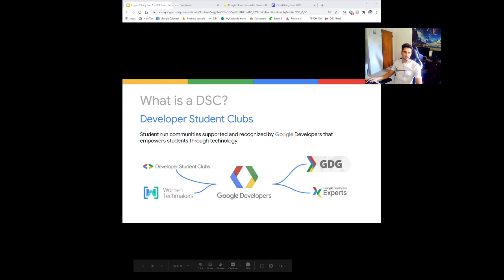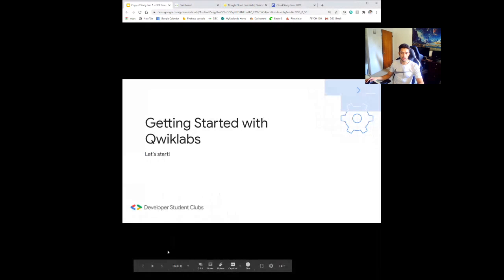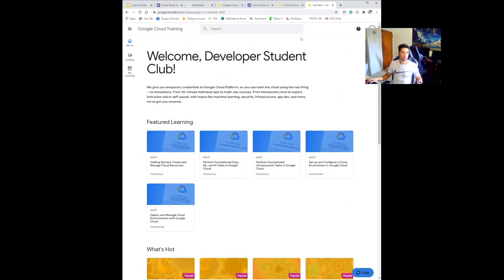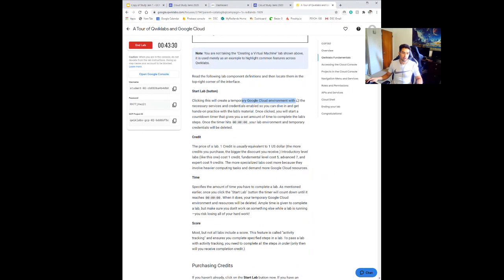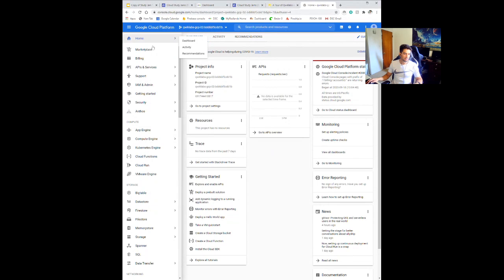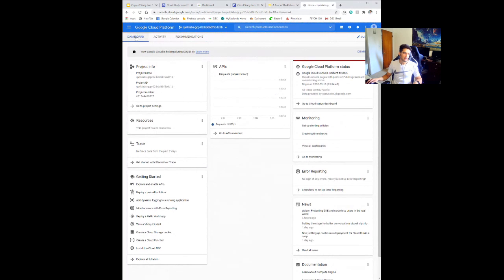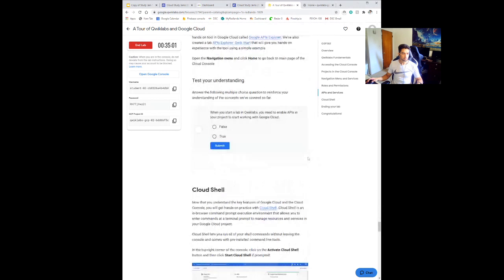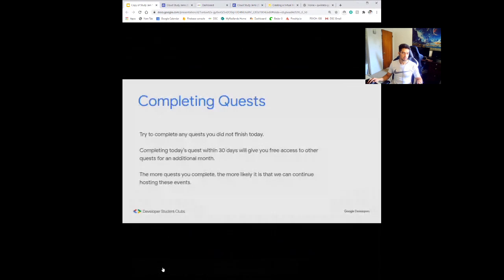Google Cloud Essentials Study Jam